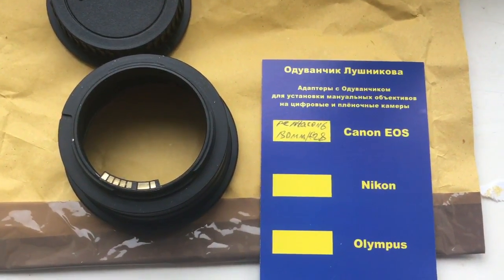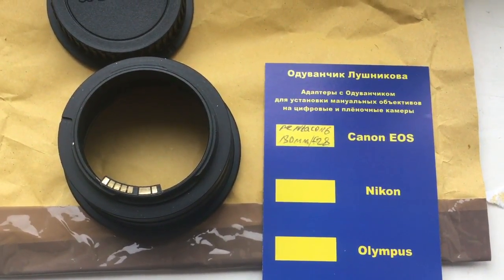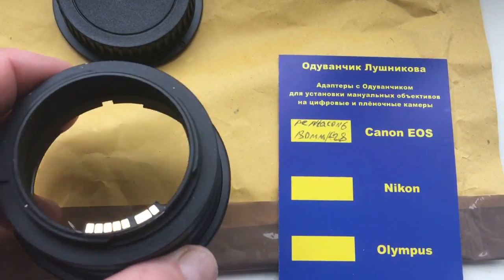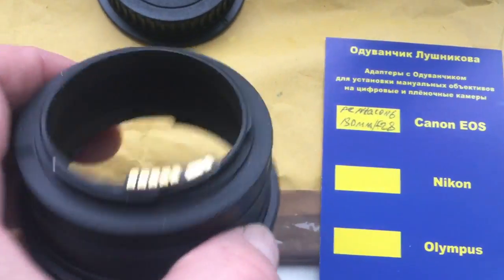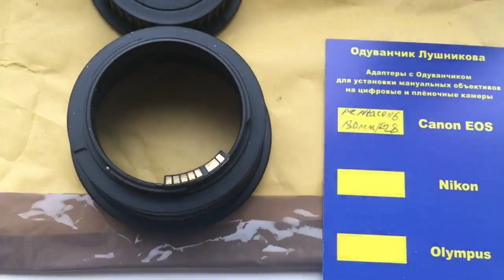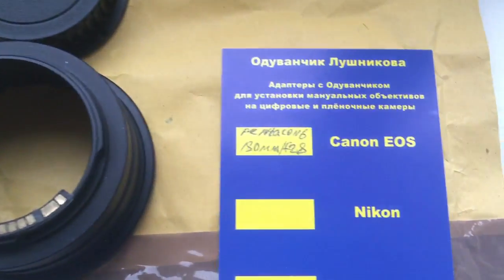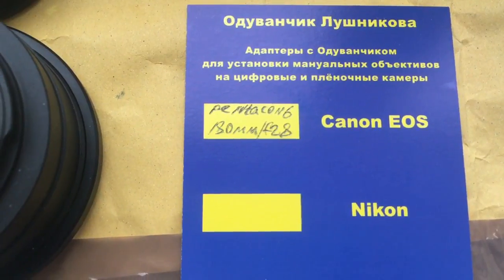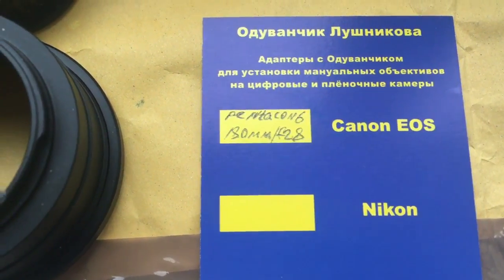For Tamas Torok.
Pentacon Six-Canon with programmable chip-dandelion for Sonar 180mm/f2.8